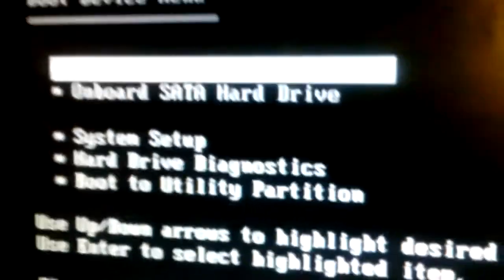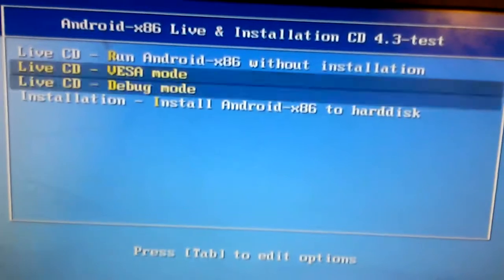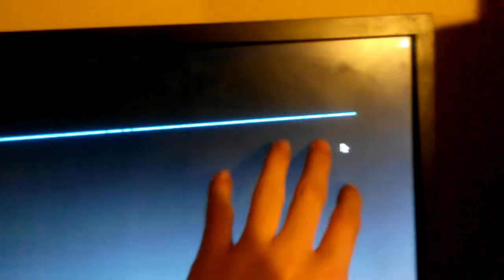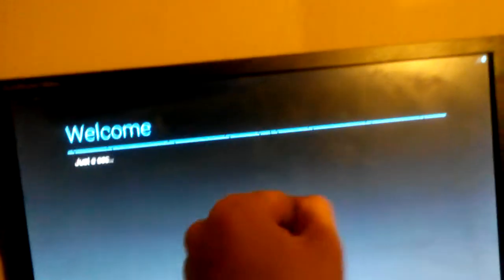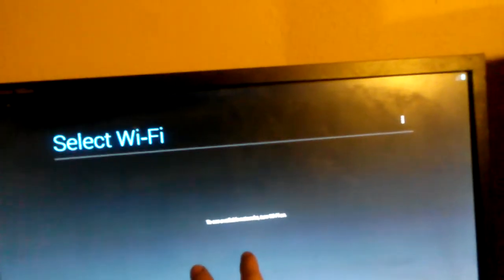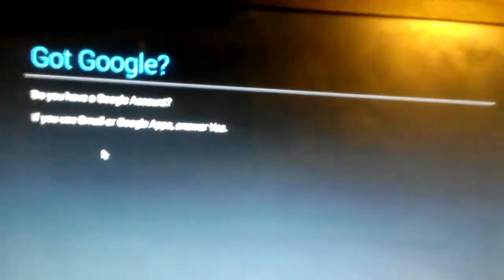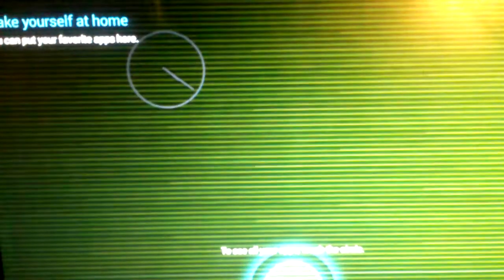Optiplex 620 running android OS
Full android OS.  No virtualbox